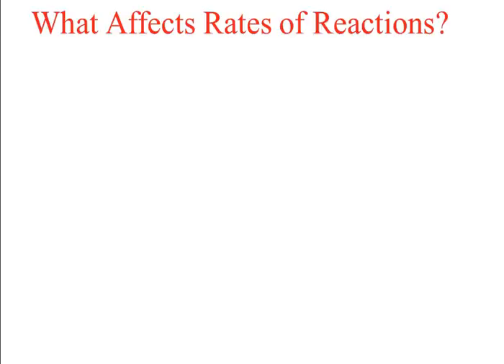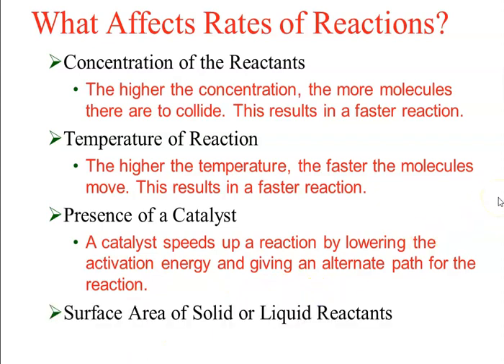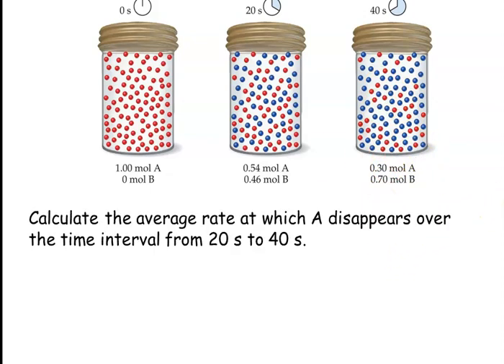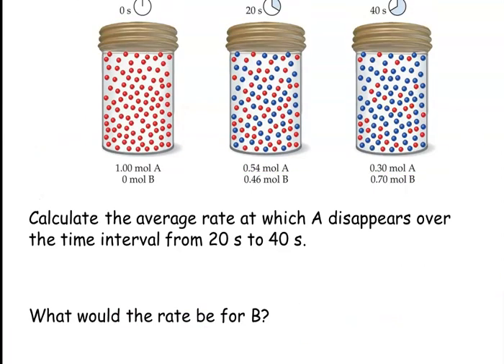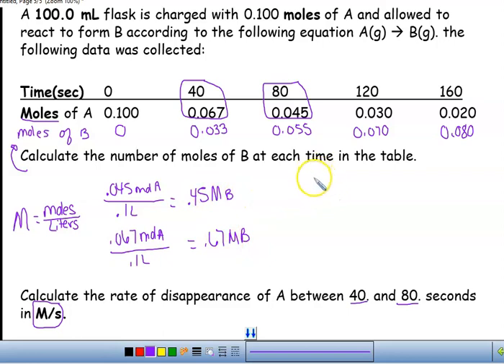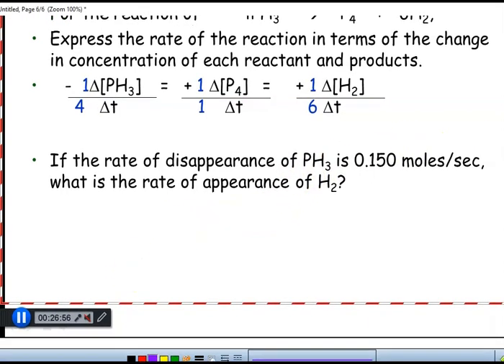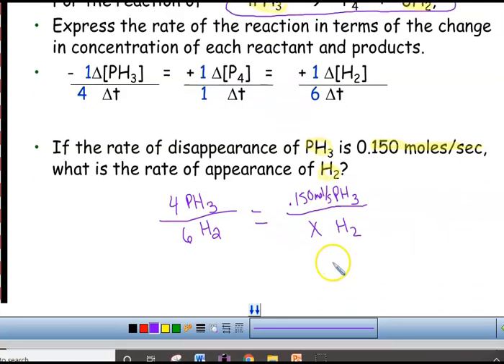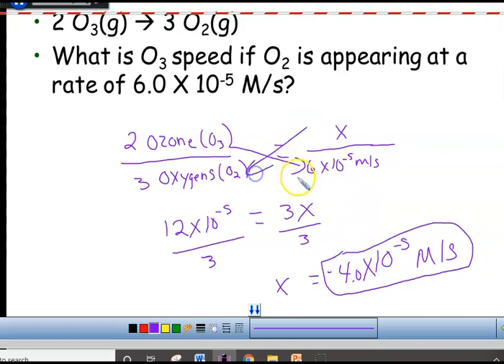Kinetics Part 1